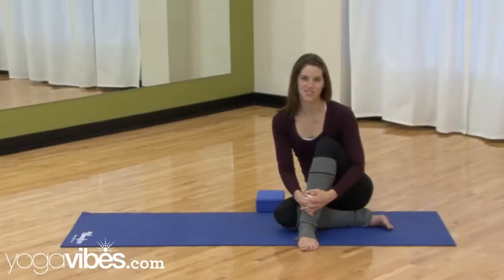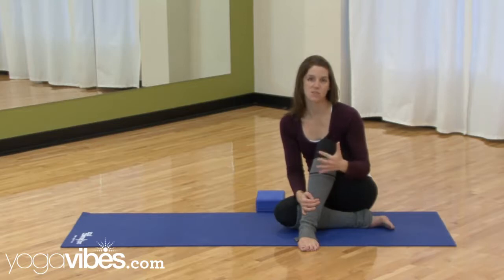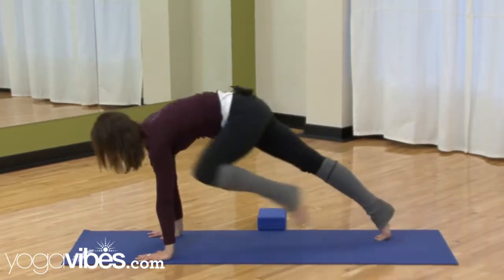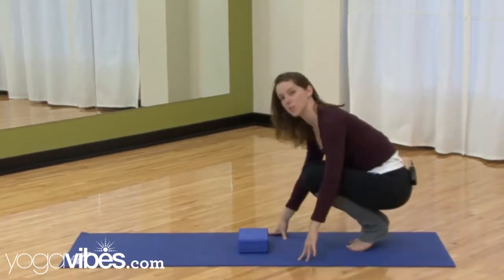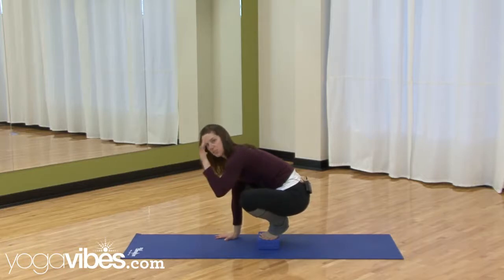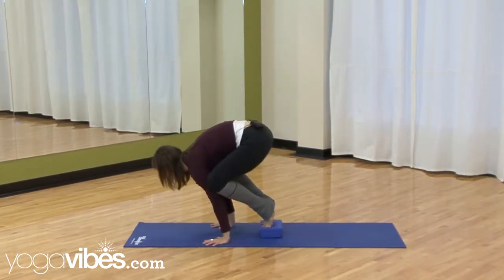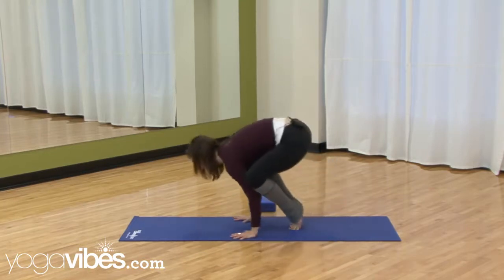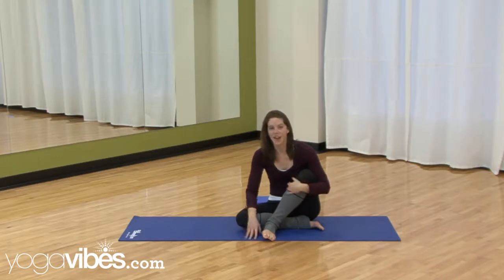YogaVibes Vignette 4: Bakasana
...or how NOT to crash land in Crow Pose.

Kim demonstrates several Iyengar-based steps leading up to bakasana or crow pose.